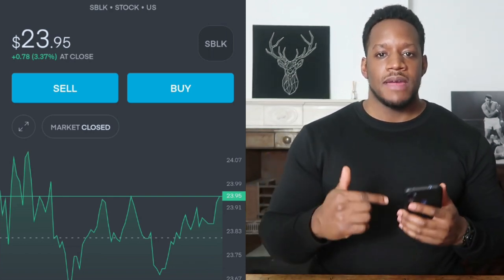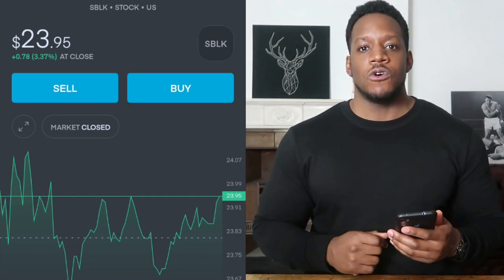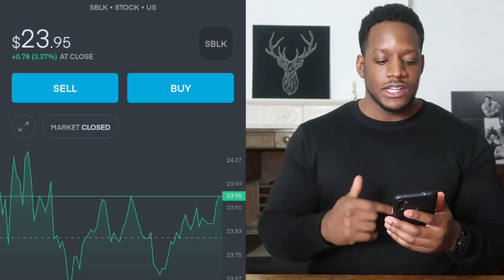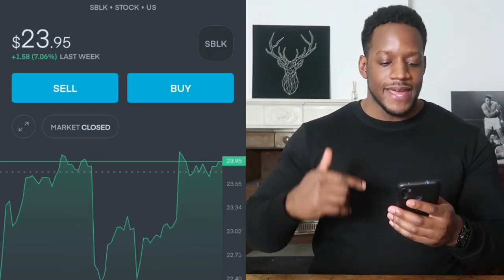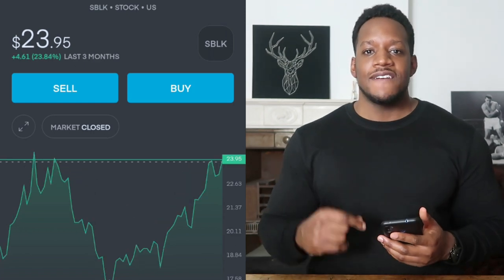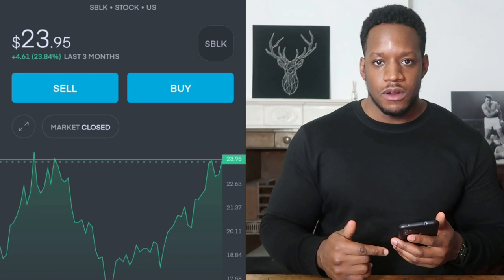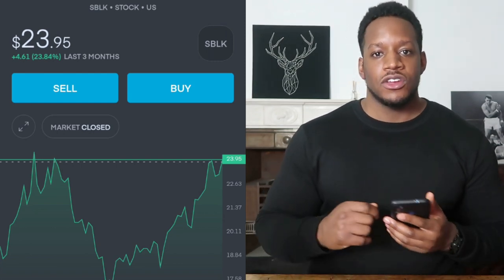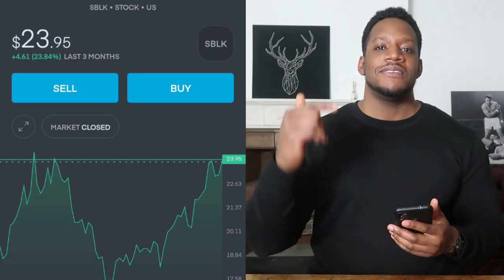3 STOCKS SET TO DETONATE 🔥🔥🔥 Get in asap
The Stockflix content is for entertainment only. Stockflix will not be liable for any loss or damage including, without limitation, indirect or consequential loss or damage, or any loss or damage whatsoever arising from loss of data or profits arising out of, or in connection with, the use of Stockflix content on YouTube. All financial decisions made by the viewer should be done after talking with a licensed professional.  Everything on the Stockflix channel is for entertainment only